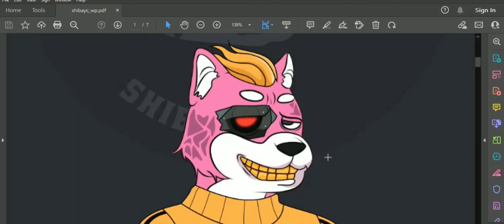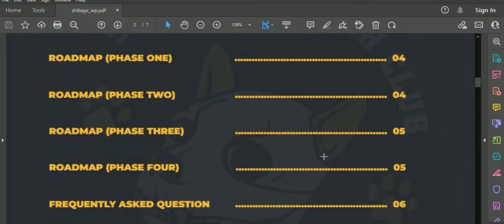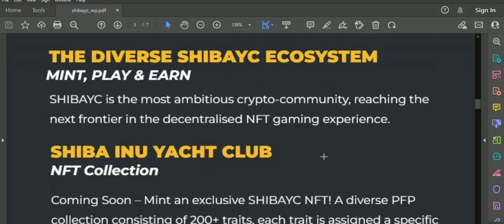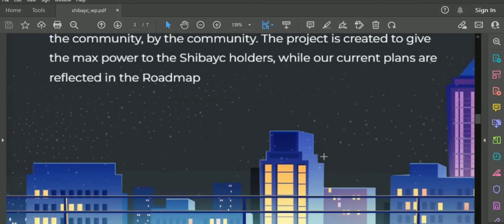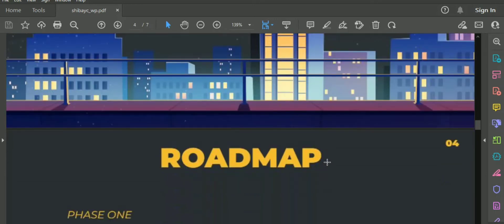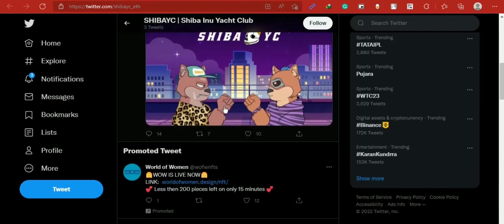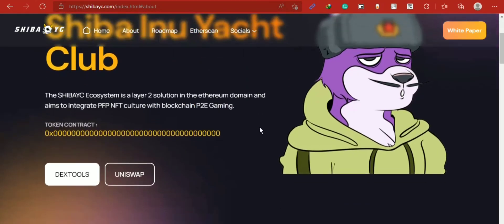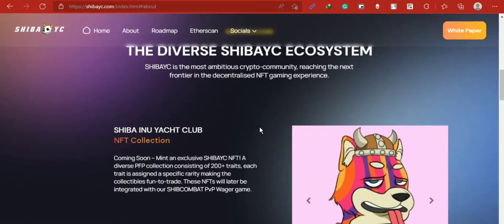Great tokenomics of shibayc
Telegram username of Author: @bitcoindigger71